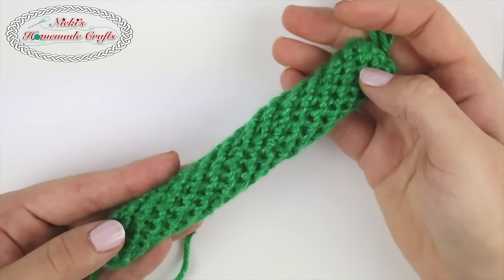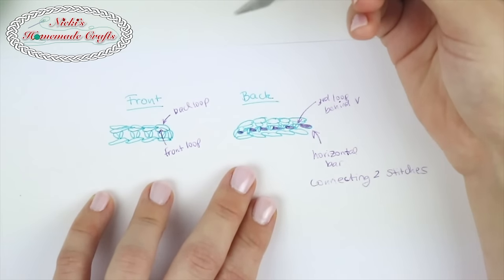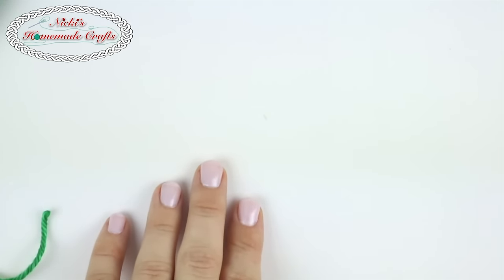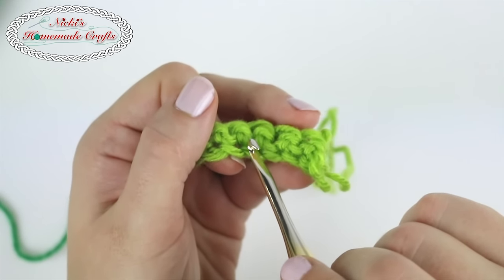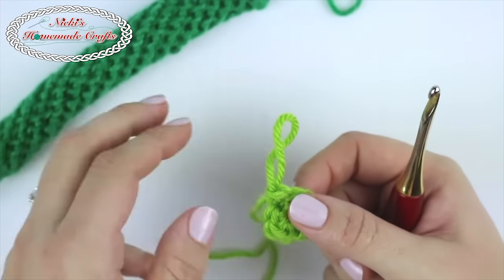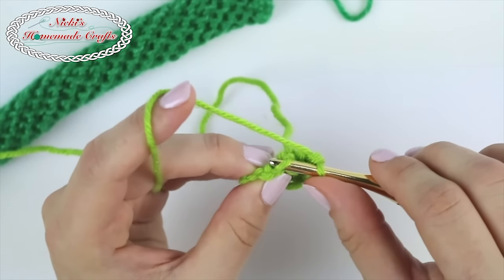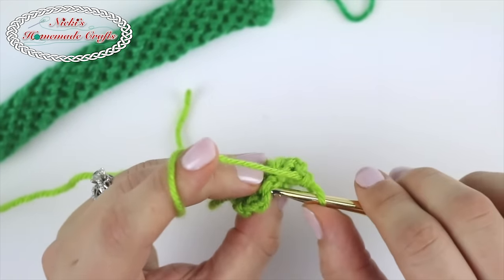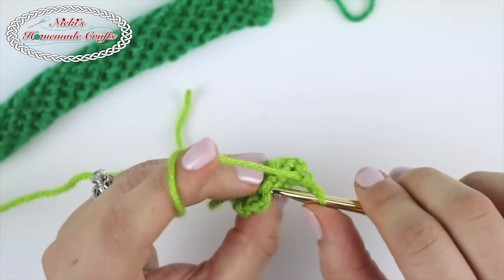How to: Crochet SPIRAL ROPE - Easy and Detailed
This crochet tutorial explains how to crochet a Spiral Rope/Cord/Tube made with single crochet stitches onto the horizontal bar, but the Wrong Side of the stitch is on the outside and the Right Side is on the inside. Written Tutorial